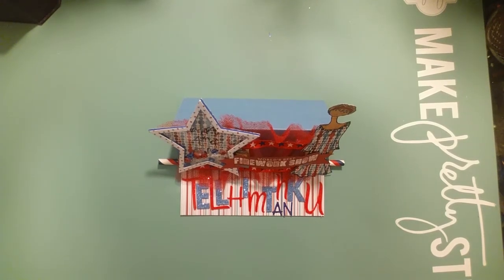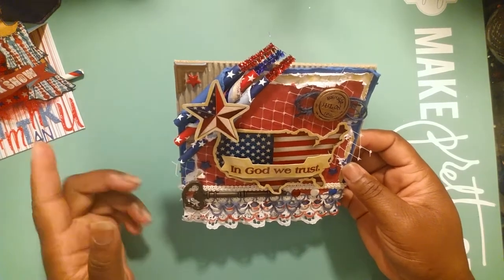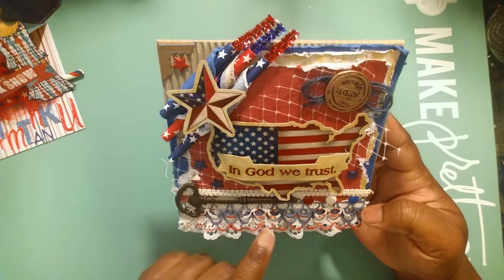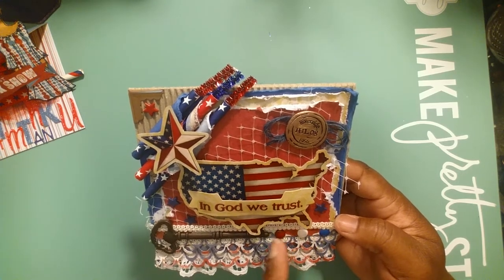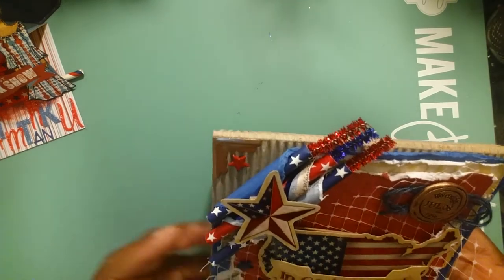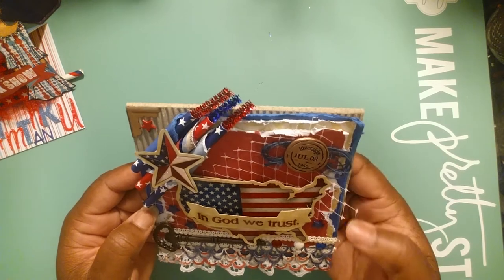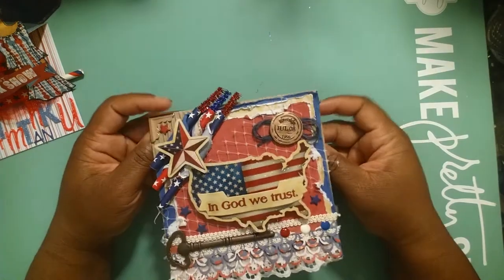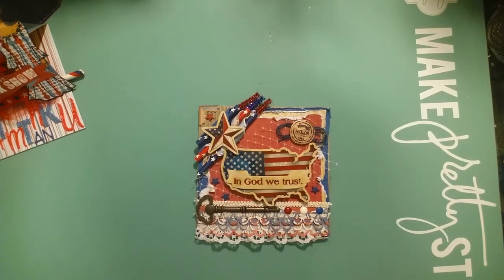Vintage 4th of July Card